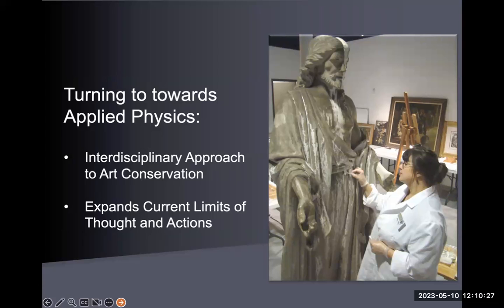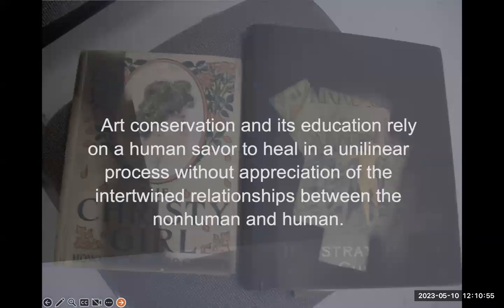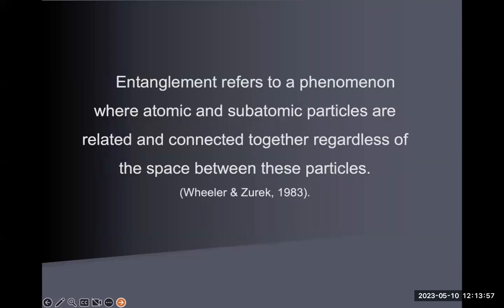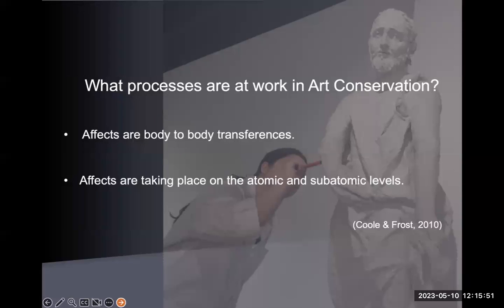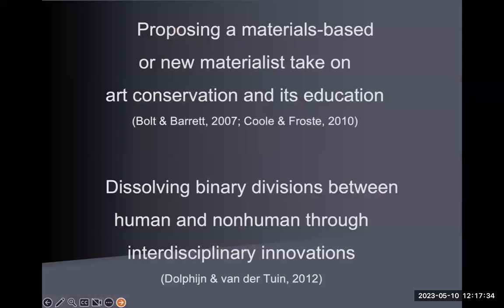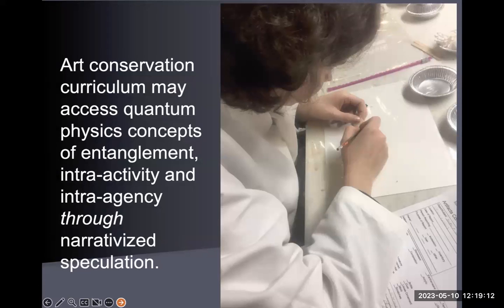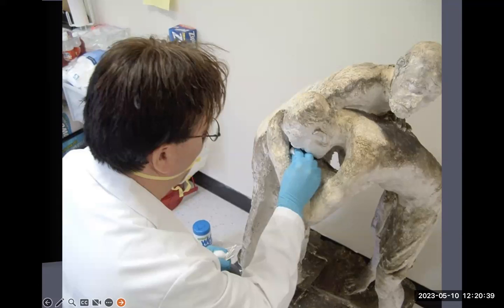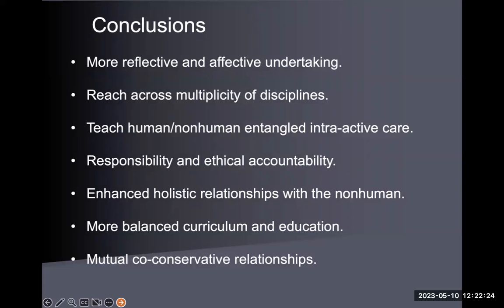GMT20230510 170819 Recording as 1440x900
Entangling Art Conservation and its Education with Quantum Physics: Implications and Possibilities
Scott Peck, Museum of Biblical Art, National Center for Jewish Art, Dallas, TX, USA
Nadine Kalin, University of North Texas, Denton, TX, USA
5th INTERDISCIPLINARY AND VIRTUAL CONFERENCE ON ARTS IN EDUCATION  May 24 – 25, 2023